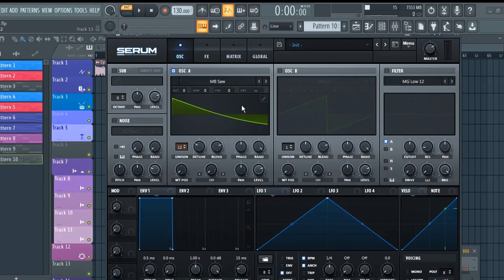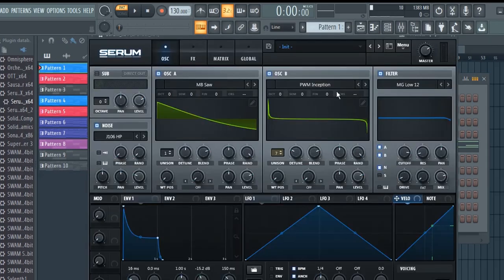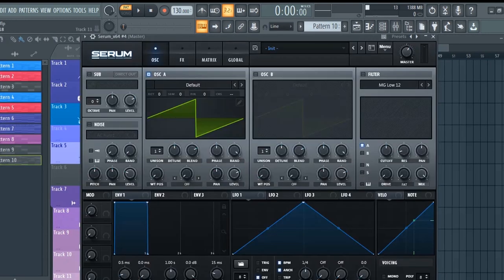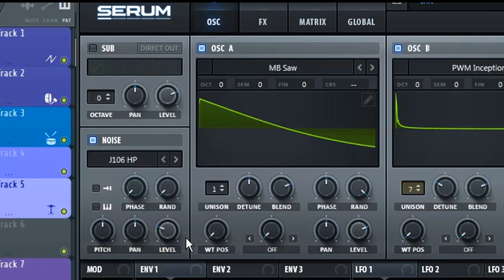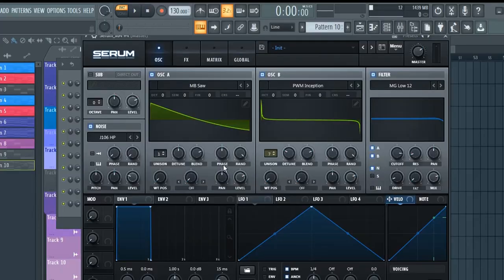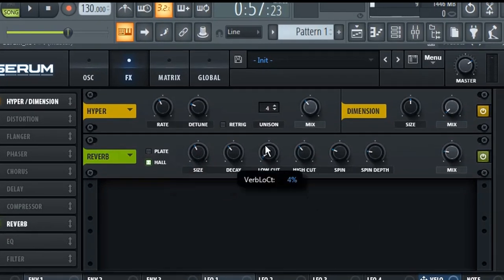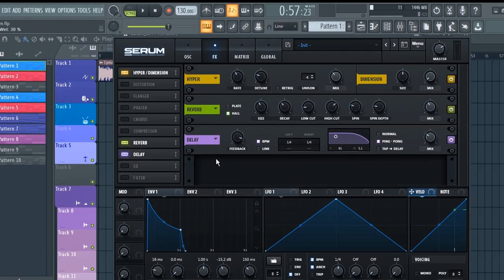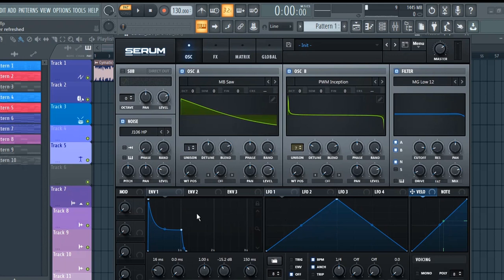Serum Sound Design Tutorial - Making Beautiful Sounding Organic Synths / Saws | Preset Download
In this tutorial I will show you how you can design beautiful sounding organic synths from scratch  in serum. This is the first video in our part series of serum sound design tutorial. So for all those who want to sound design their own organic synth watch this video till end .

Also for those who want to learn how to design their own custom patches like plucks, chords, pads  etc subscribe this channel to get notified whenever I upload my new video.

My Tutorials on Music Production / Sound Engineering~

More on my Youtube Channel.